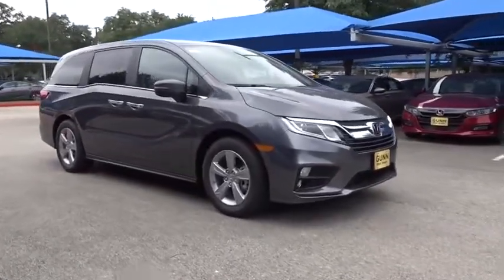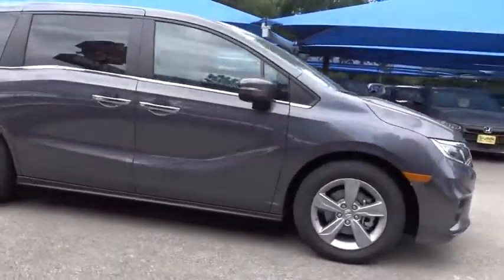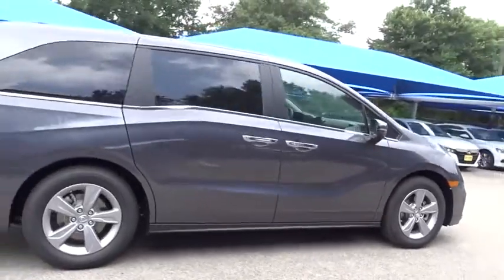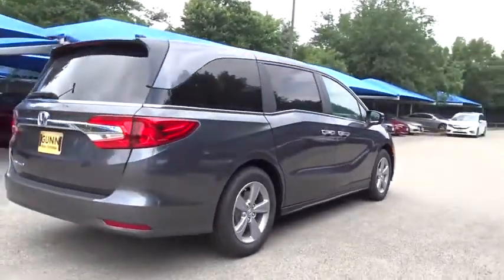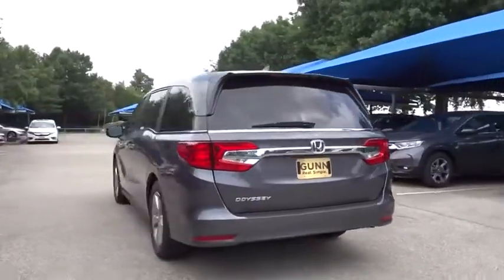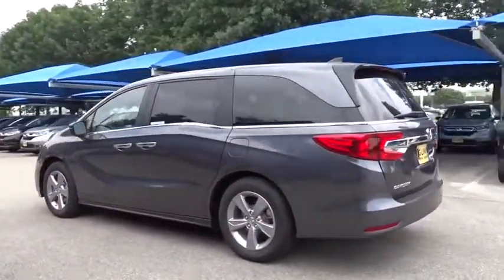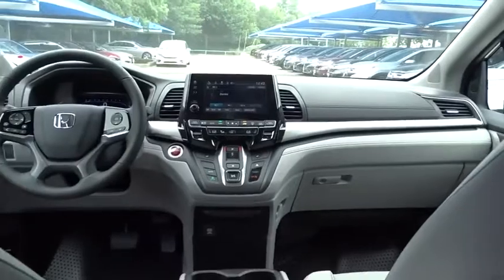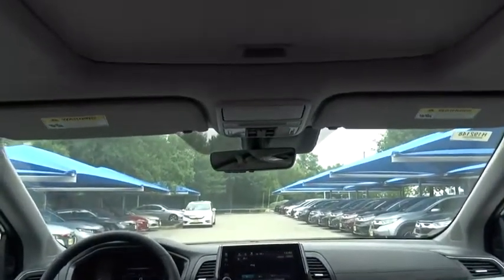2019 Honda Odyssey San Antonio, Austin, Houston, Boerne, Dallas, TX H192148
2019 Honda Odyssey

Gunn Honda
14610 IH-10 W

2019 Honda Odyssey EX-L 19/28 City/Highway MPG